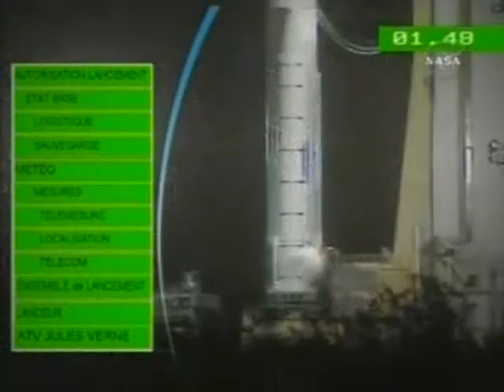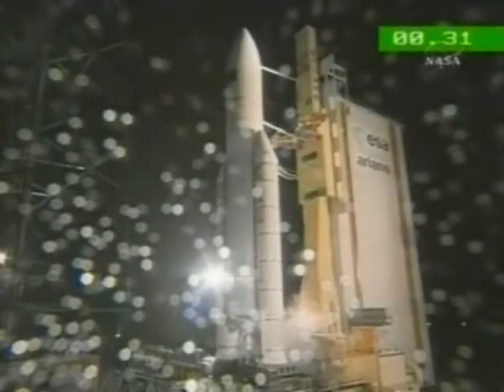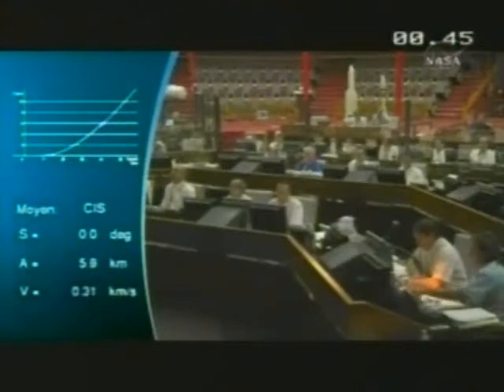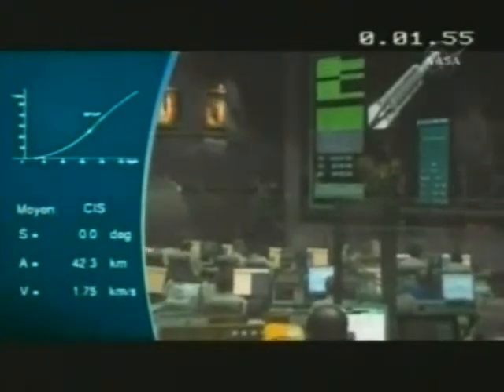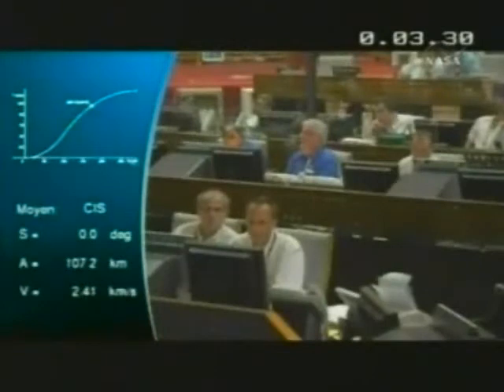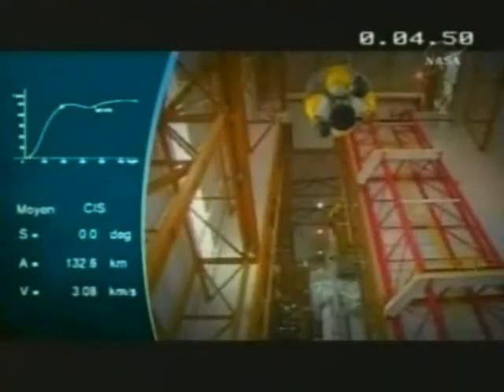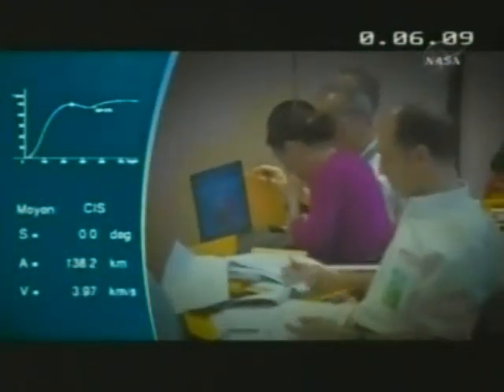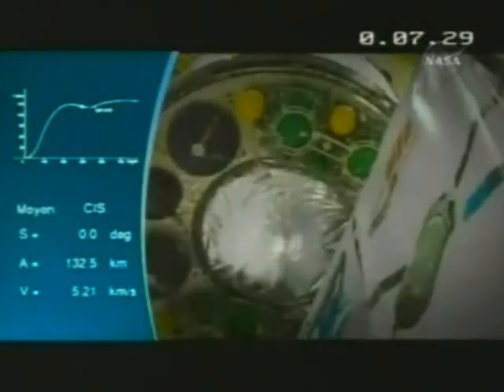ATV Launch part 1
The ESA launches the Jules Vern atv to the iss to resupply it.